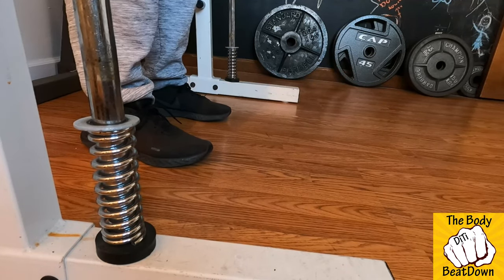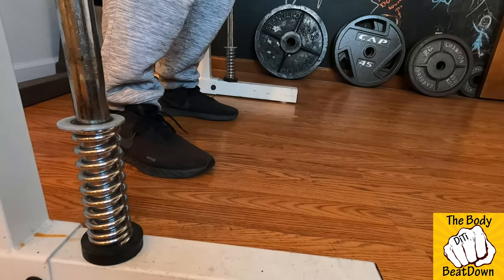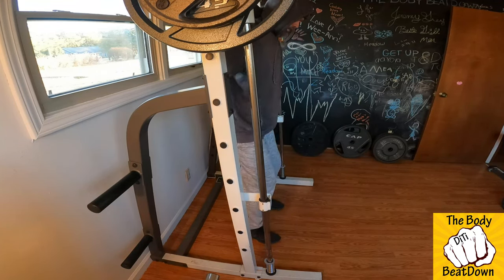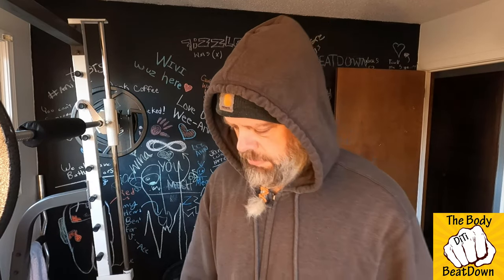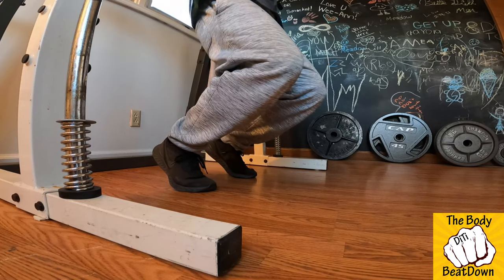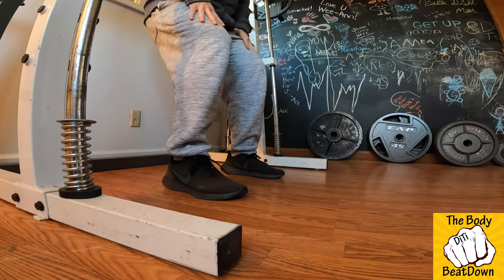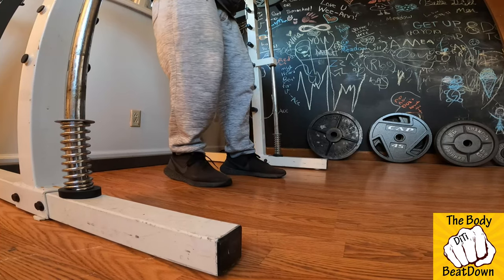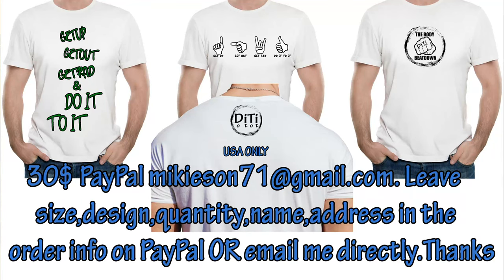Smith Machine Squat Variations 11 29 21